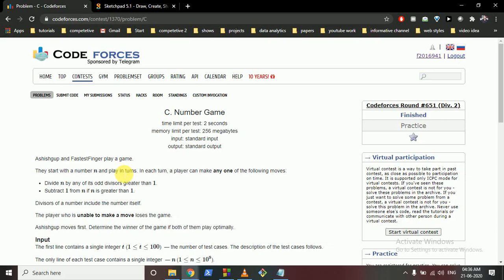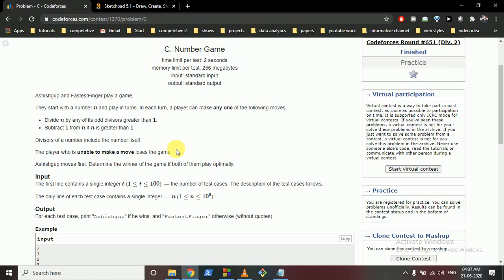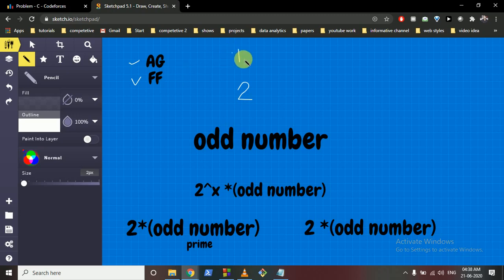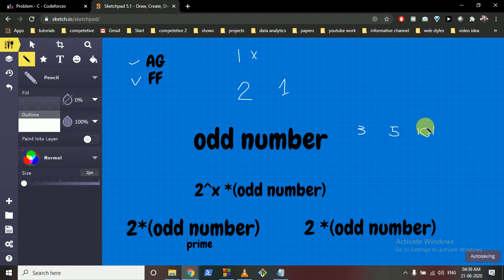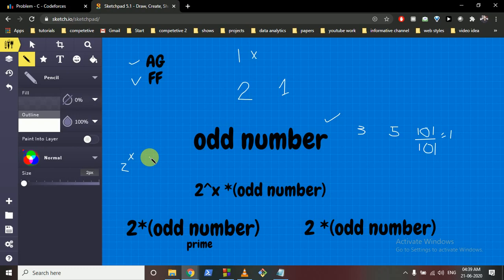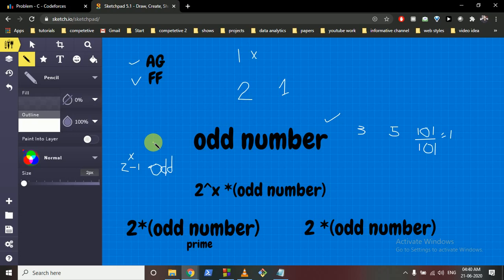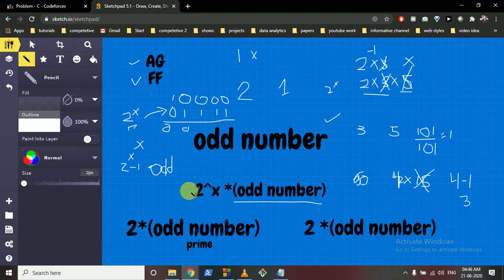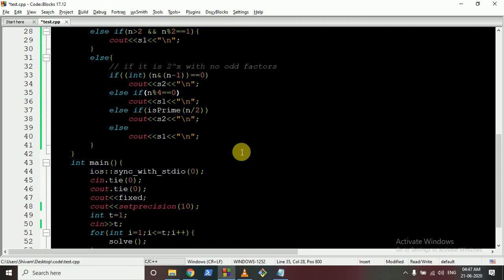Number Game || Codeforces Round #651 (Div. 2)